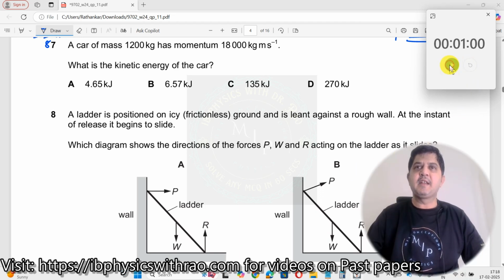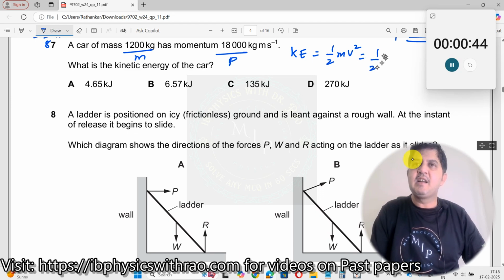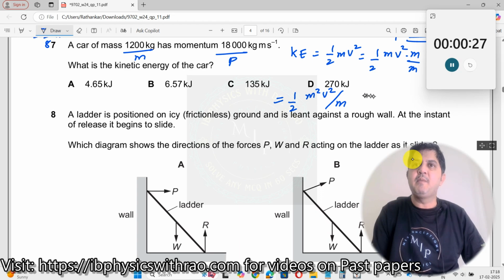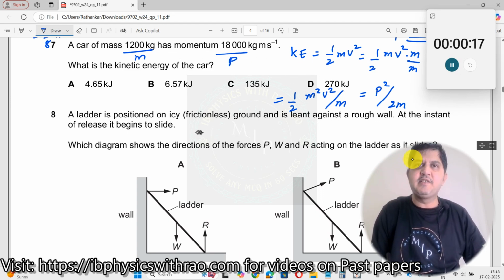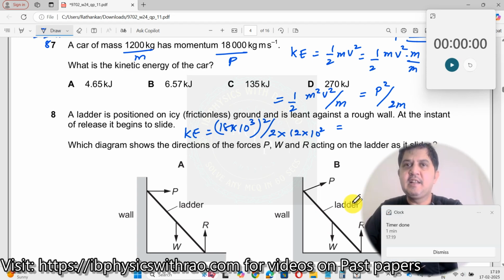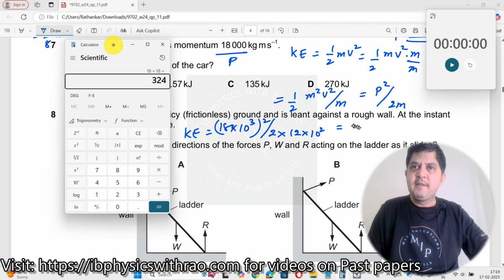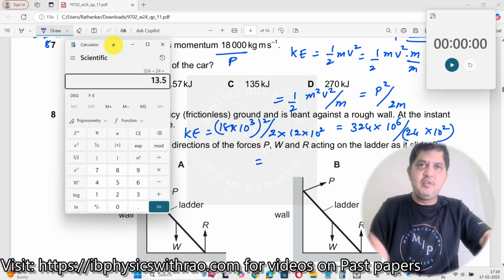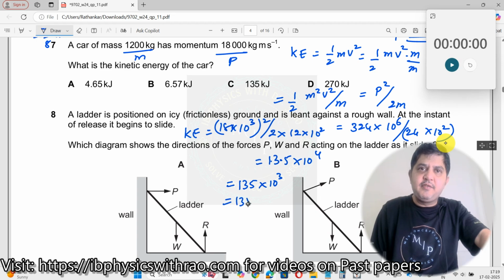7. A person, travelling on a motorway a total distance of 200 km, travels the first 90 km at an ave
A person, travelling on a motorway a total distance of 200 km, travels the first 90 km at an average speed